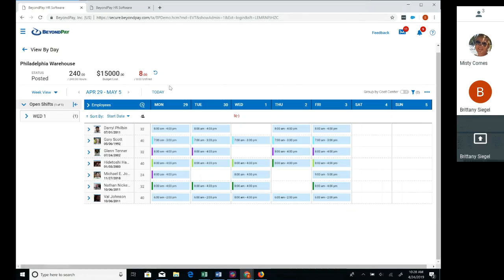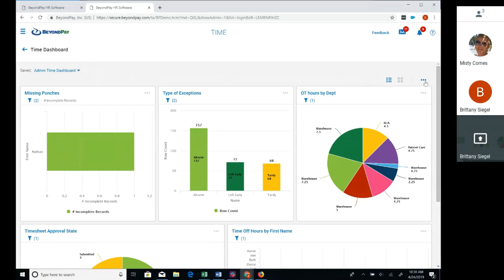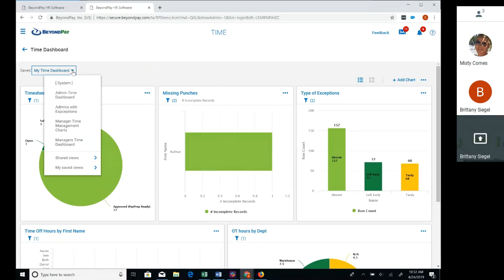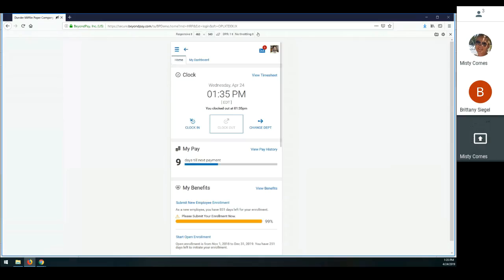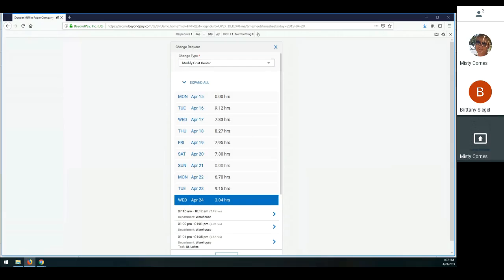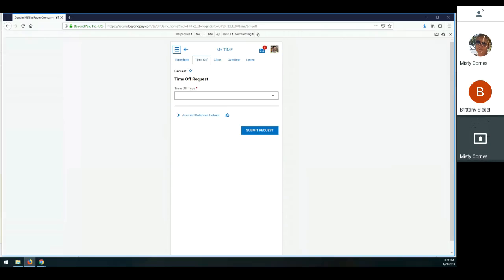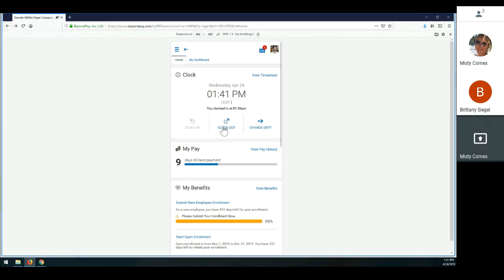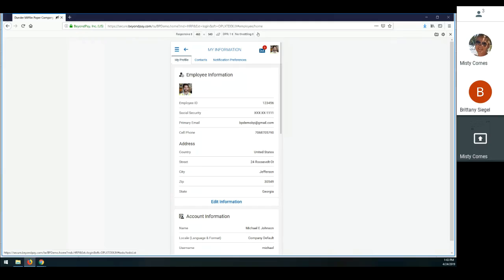[Webinar] 2019 April Release Highlights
Watch as we demonstrate:
- Scheduler Week View
- Dashboard sharing improvements
- A recap of the New User Experience